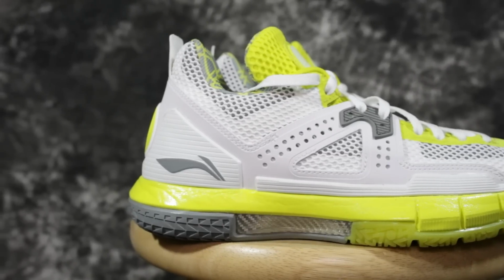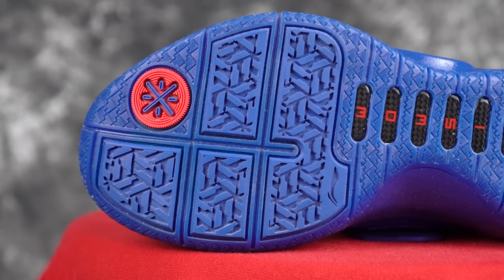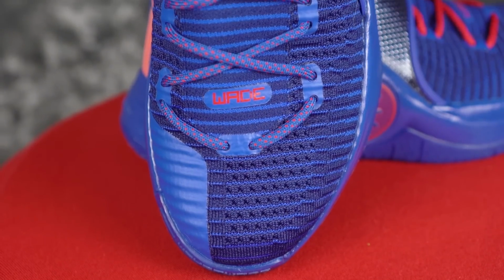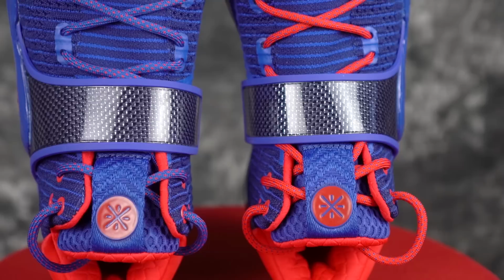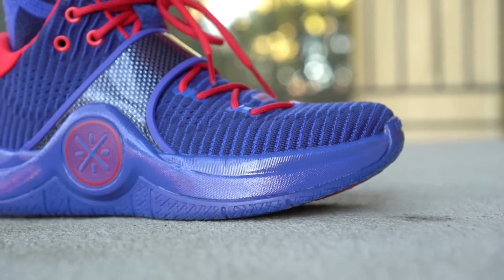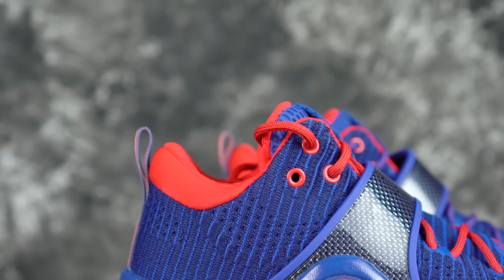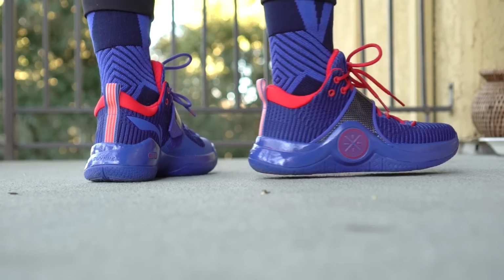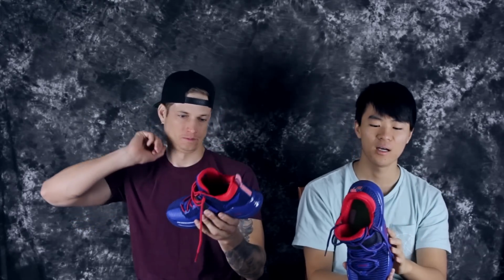Li-Ning WOW (Way of Wade) 6 First Impressions!